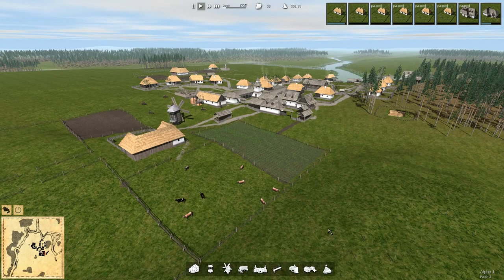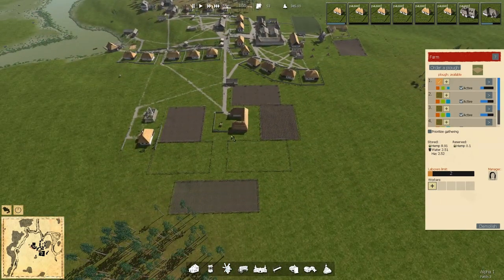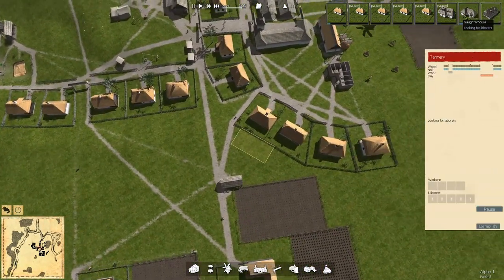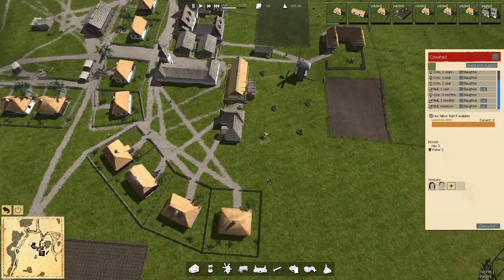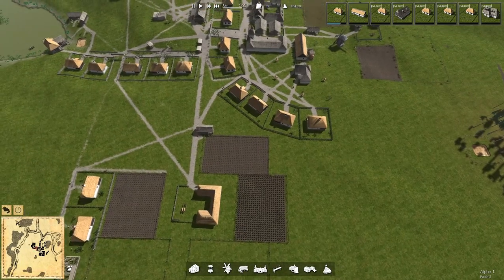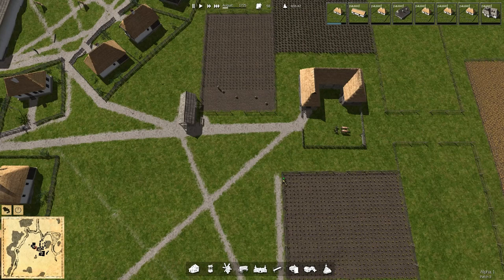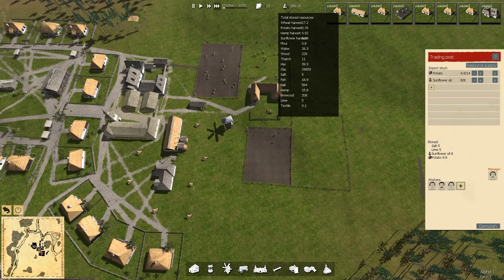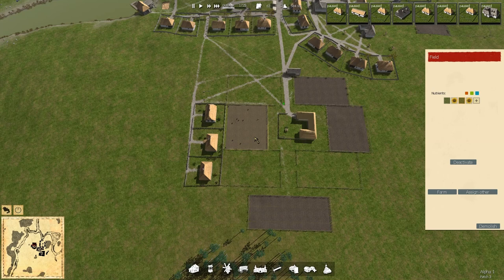Ostriv (Alpha) - We Have a 1-Pixel Farm! - Ep 18